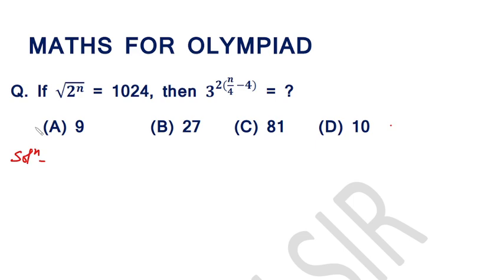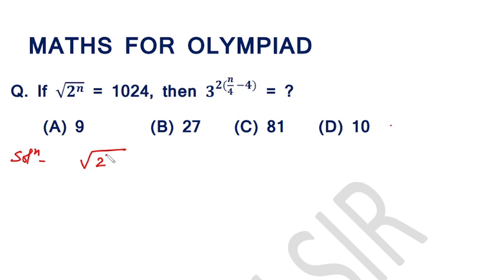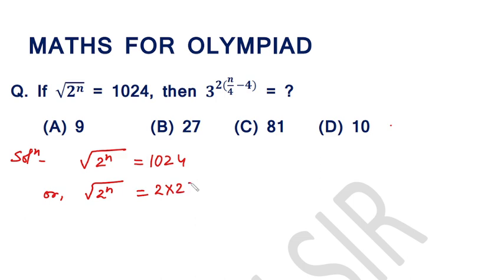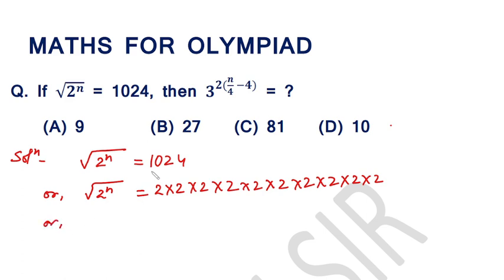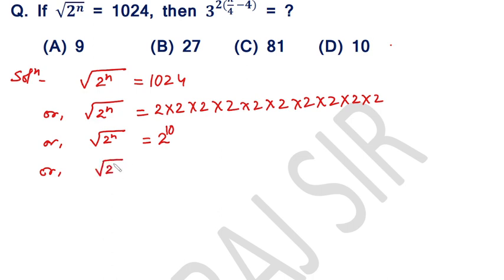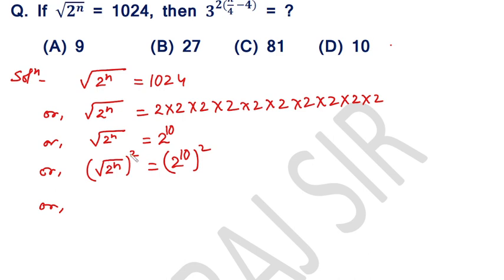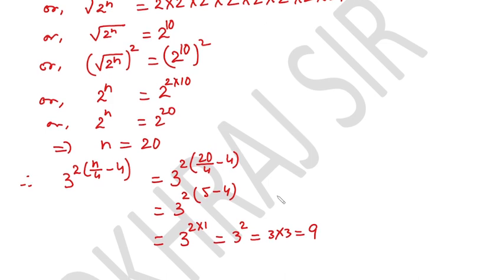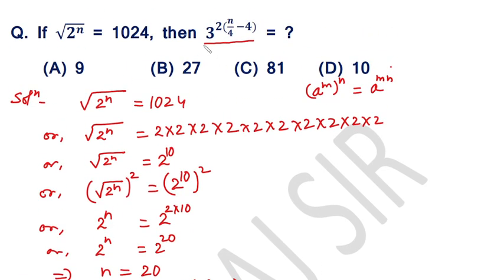MATHS FOR OLYMPIAD PART-24